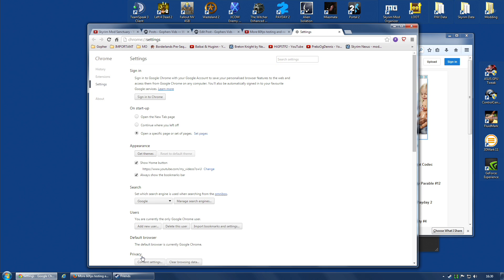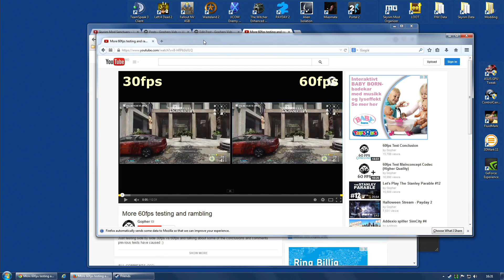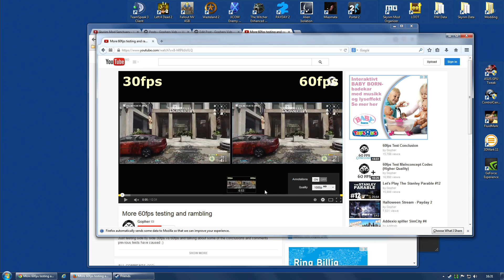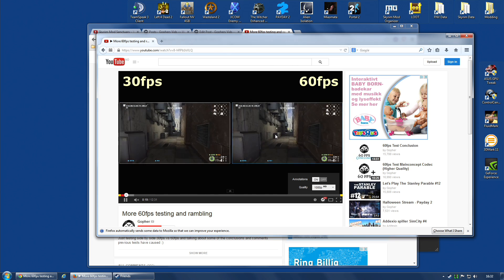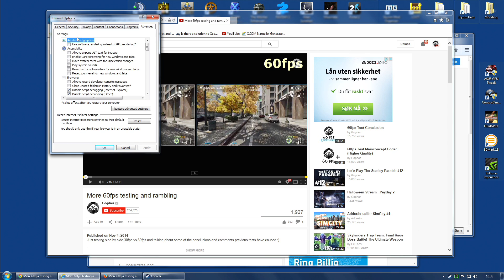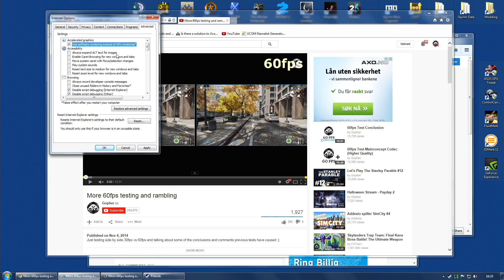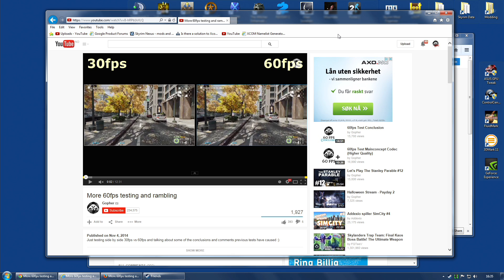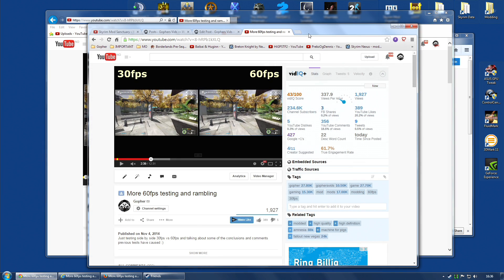STUTTER FIX for 60FPS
TL;DR : Turn off hardware acceleration for your browser!
A possible fix for the stutters some viewers are seeing when watching 60FPS videos. Thank you to the many people posting about this in the comment sections of previous videos.